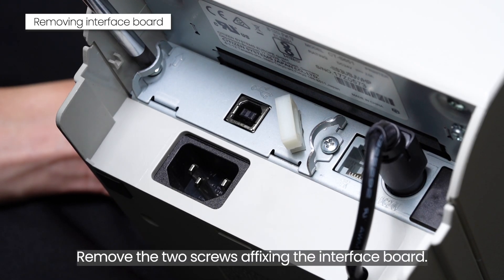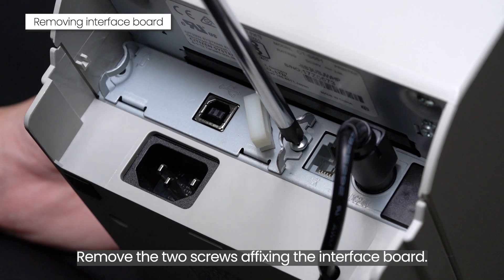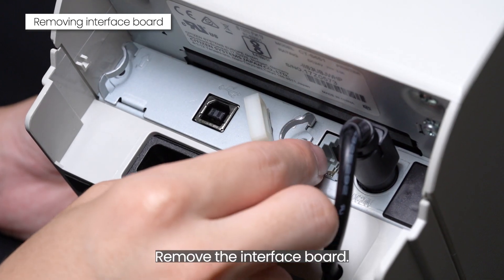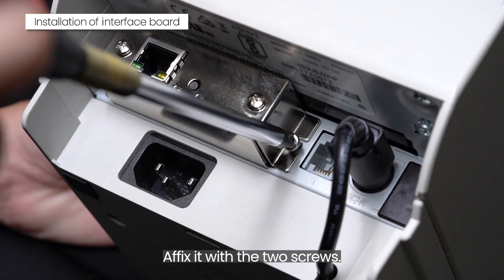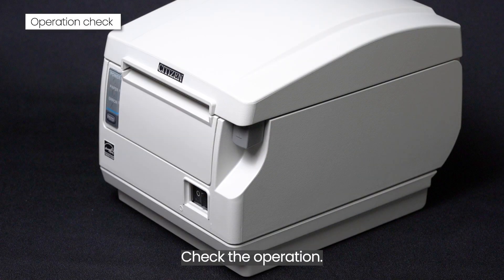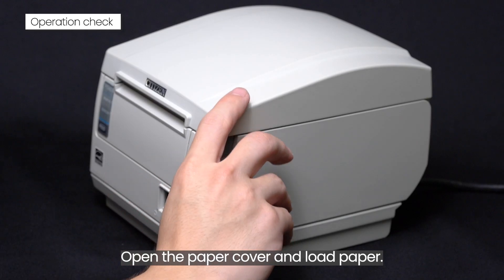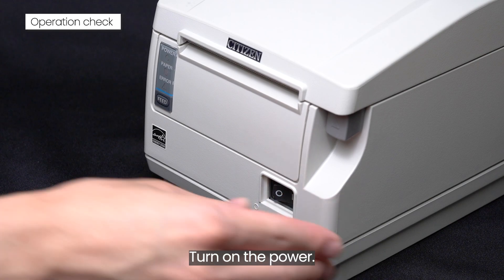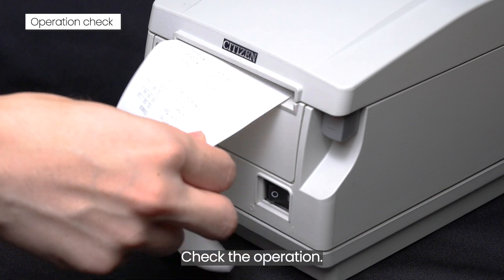CT-S651II Replacement of interface board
We will explain how to replace the interface board of CT-S651II.